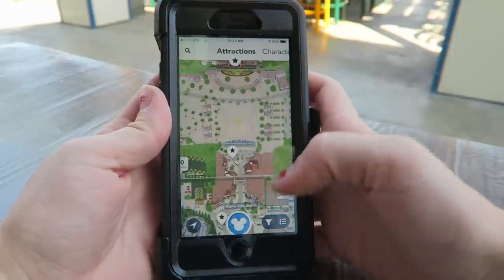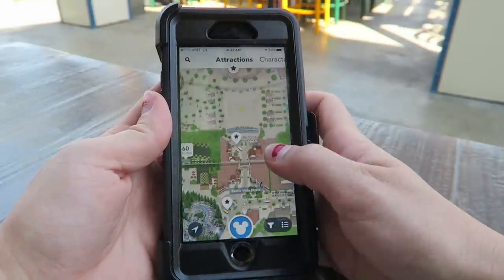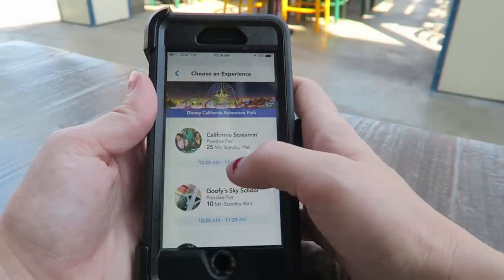How To Use Disneyland MaxPass | New Digital FastPass System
Disney invited us out to test drive the new Disney MaxPass system so we could show you guys how it works in action!